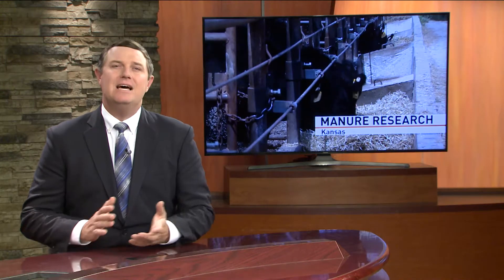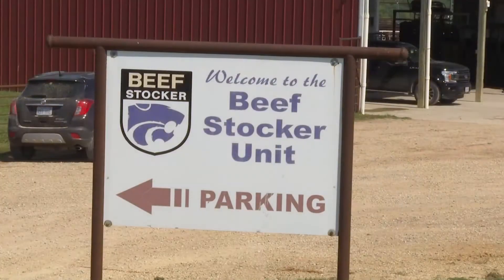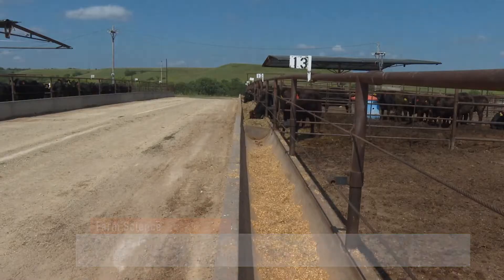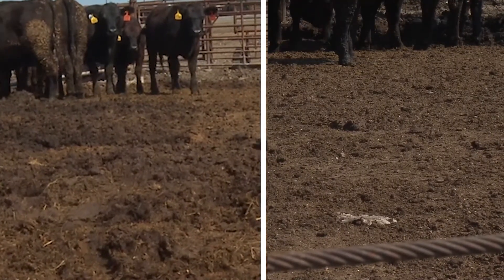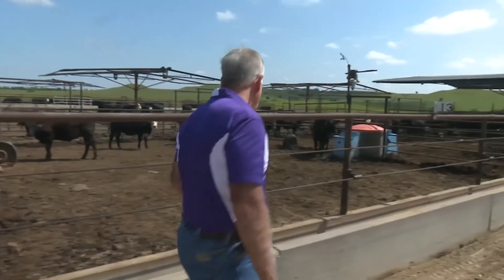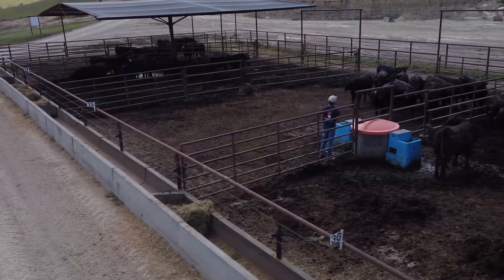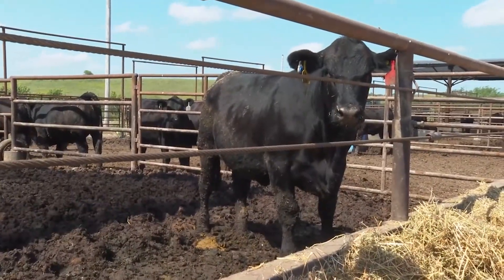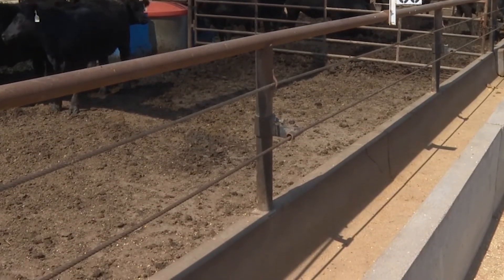Making Less Manure 092121